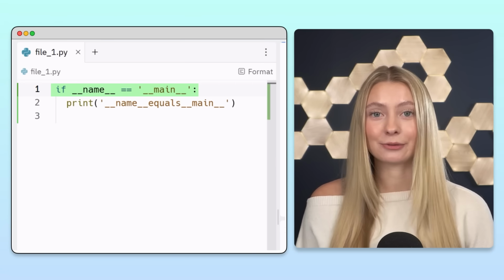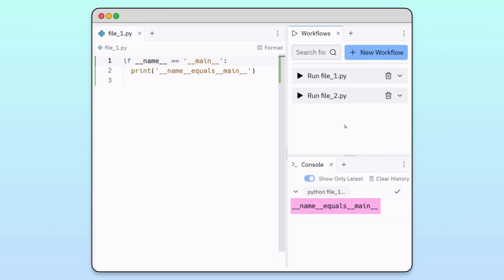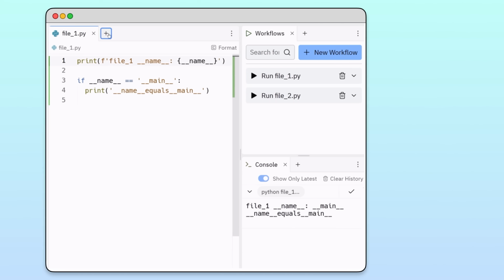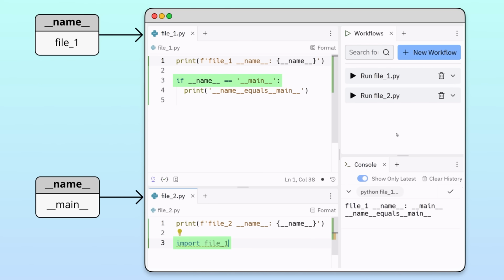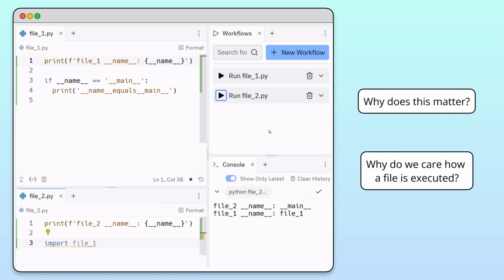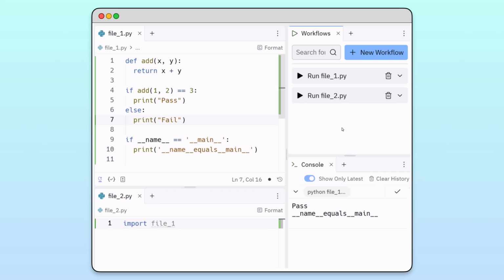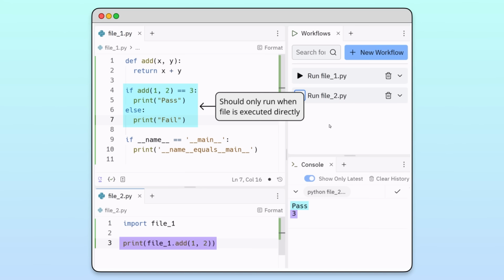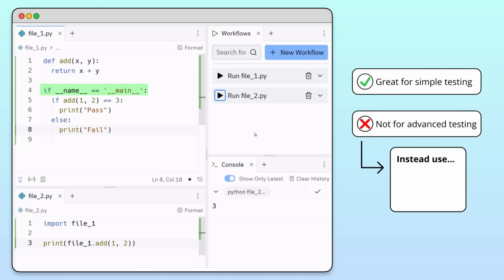Python if __name__ == '__main__': Visually Explained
🔵 Chapters
00:00 - Intro
00:13 - What is __name__?
01:01 - When does __name__ = '__main__'?
03:05 - Used for testing code

🔵 if __name__ == ‘__main__’:
In this video, you’ll learn how the if __name__ == ‘__main__’ syntax works and why its useful in Python.